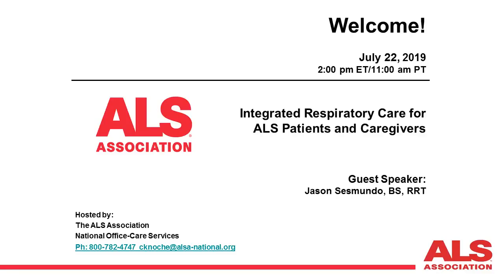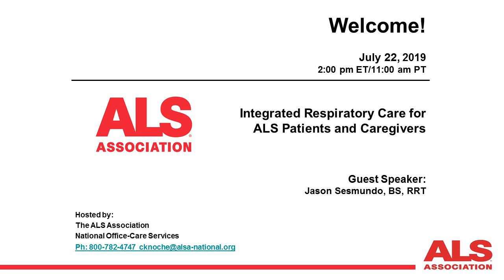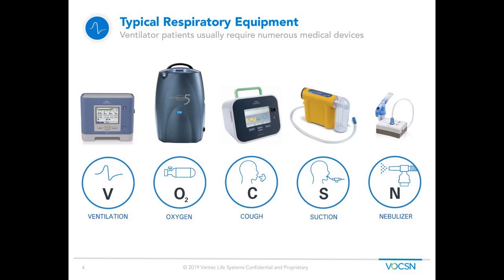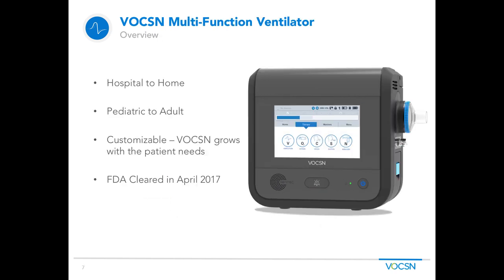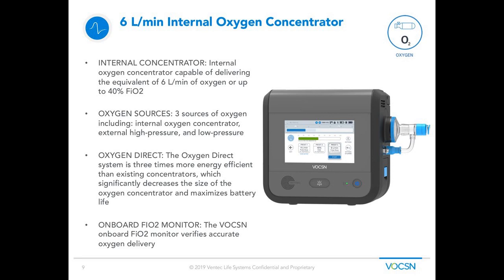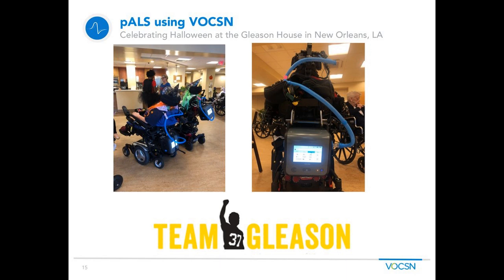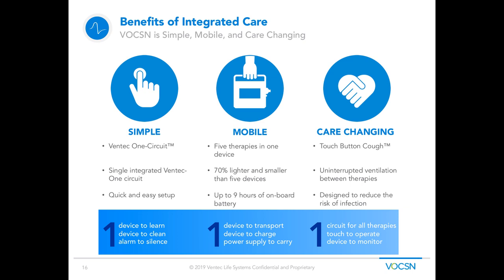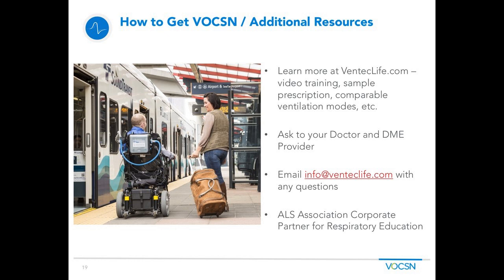Integrated Respiratory Care for ALS Patients and Caregivers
July 2019

Proactive approaches to the respiratory care of ALS patients can prolong and improve quality of life. Advances in technology have integrated multiple devices into a single unit, easing mobility and caregiving challenges. Guest speaker, Jason Sesmundo, RRT shared an overview of common respiratory issues and the VOCSN multi-function ventilator.